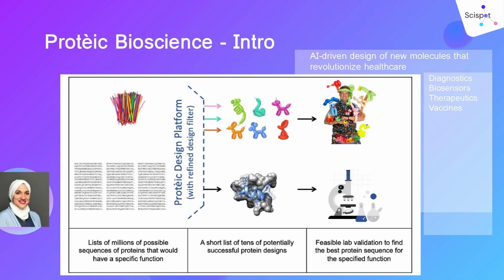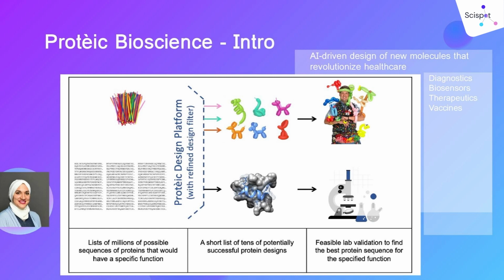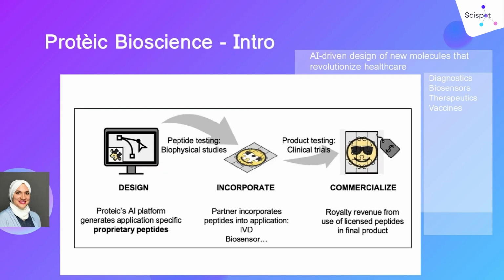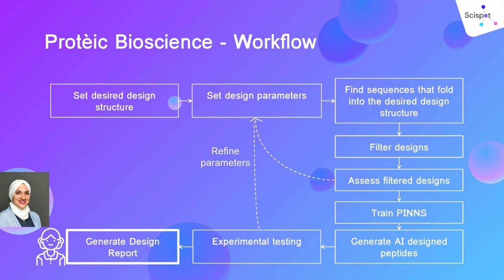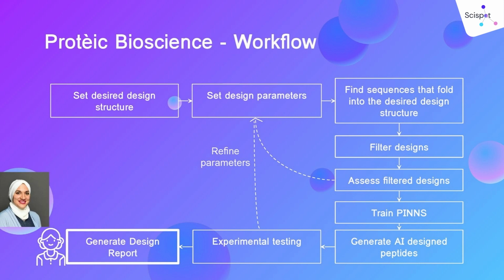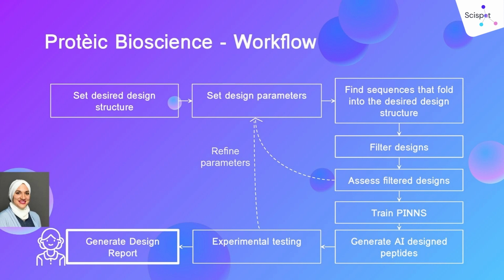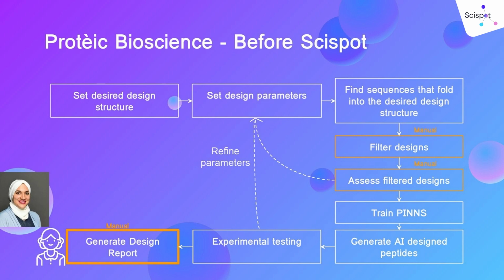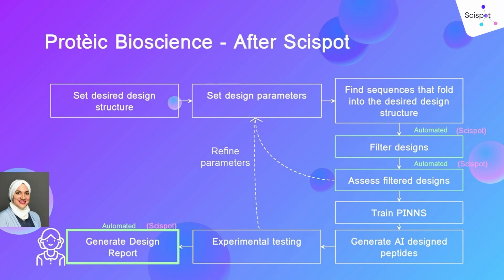AI in Biotech Data Infrastructure with Scispot and Sara Omar!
Join Sara Omar, Lead Computational Biology Scientist at Proteic Bioscience, and Scispot in an Exclusive Session: Navigating the Data Infrastructure Landscape for AI-Enabled Biotech. Gain insights from Sara's groundbreaking work in leveraging AI for analyzing complex biological data sets. Explore the transformative possibilities at the intersection of computational biology and biotechnology.

As Proteic Bioscience continues to push the boundaries of protein engineering, its collaboration with Scispot serves as a testament to the transformative potential of AI in revolutionizing scientific research and development.